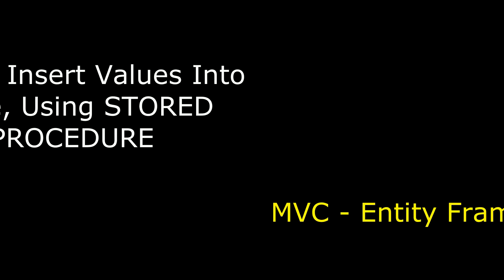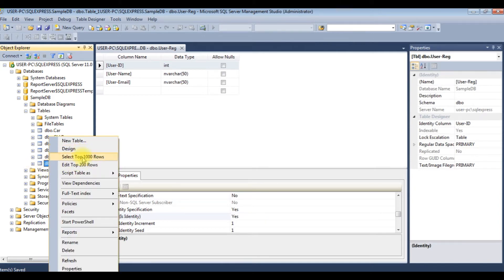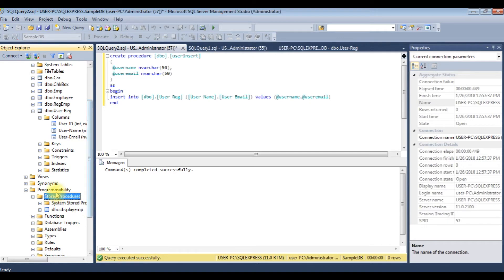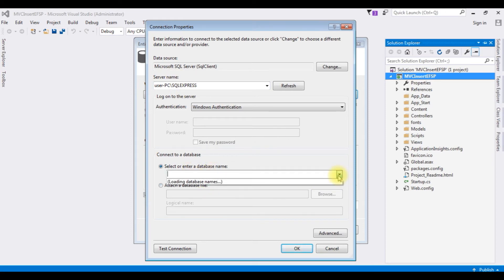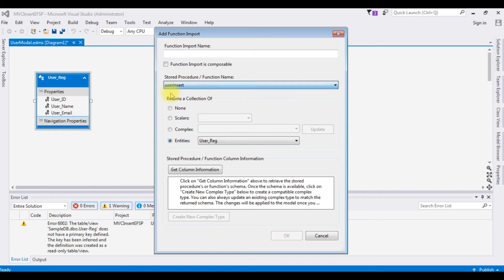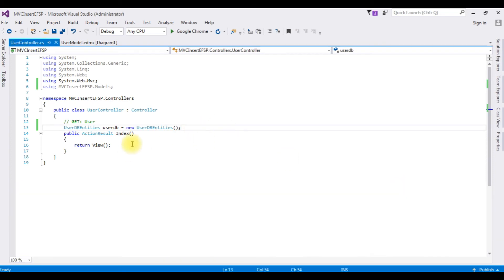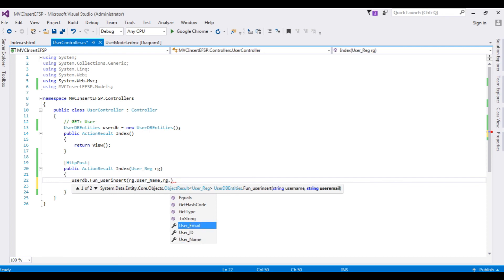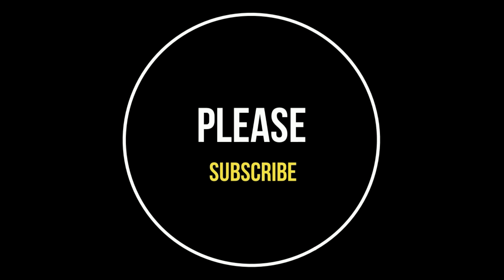stored procedure insert records mvc ado.net data entity framework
insert data into SQL SERVER Database using stored procedure in entity framework MVC ASP NET